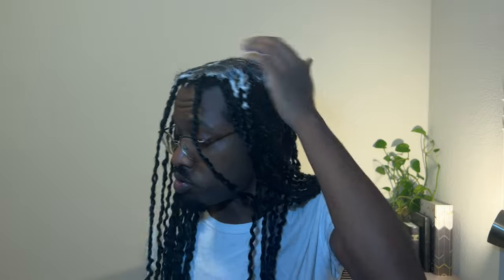HOW TO: Super Easy PASSION TWIST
**PRODUCTS USED**
African Collection X-Pression| Bohemian 24" [color 1B, 5 packs]
African Pride Gel
Tresemme Extra Hold Mousse
Tresemme Extra Hold Hair Spray

COMING SOON!